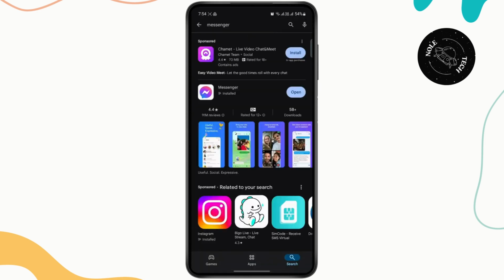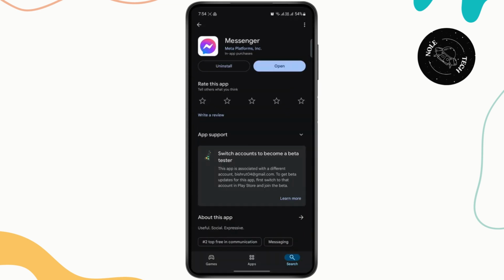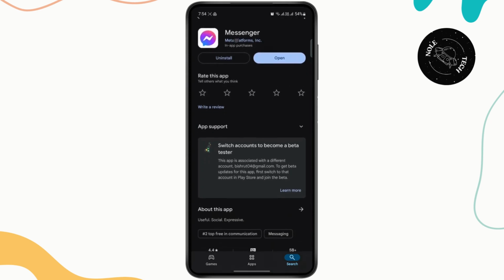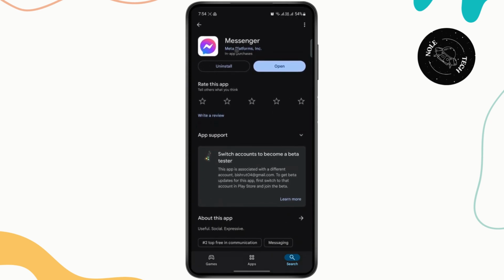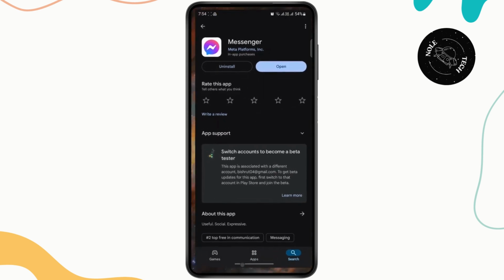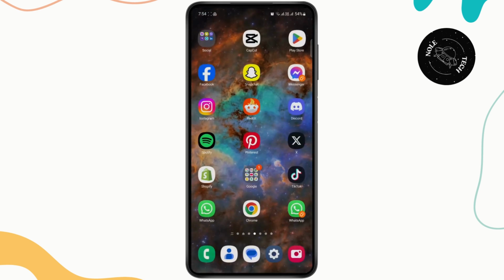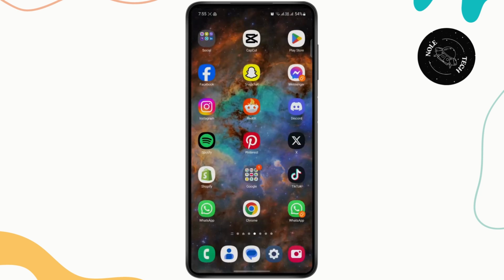How to Solve Can’t Install Facebook Messenger From Playstore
Learn how to solve the issue of not being able to install Facebook Messenger from the Play Store in this detailed tutorial. Whether you’re facing installation errors or encountering problems with the Play Store, this guide will help you resolve the issue and get Messenger up and running on your Android device.

In this video, you’ll discover how to fix the problem of not being able to install Facebook Messenger from the Play Store. We’ll walk you through troubleshooting steps to resolve the issue and offer tips on how to install Messenger without errors.

0:20 Step 1: Checking for Play Store Errors
0:50 Step 2: Troubleshooting Installation Issues